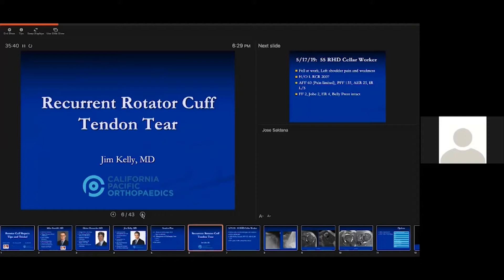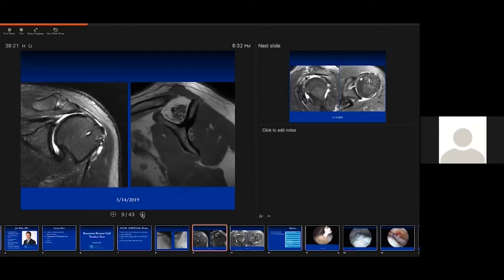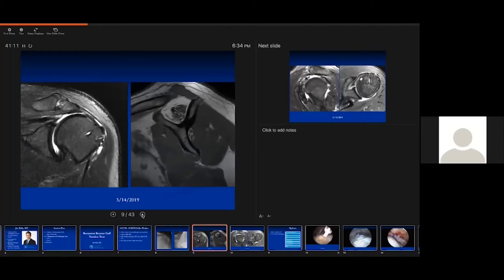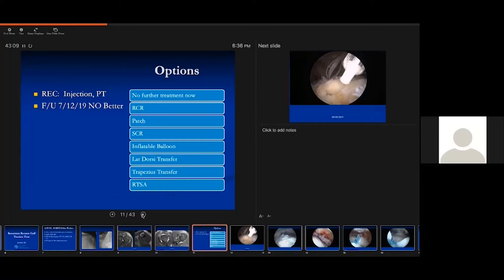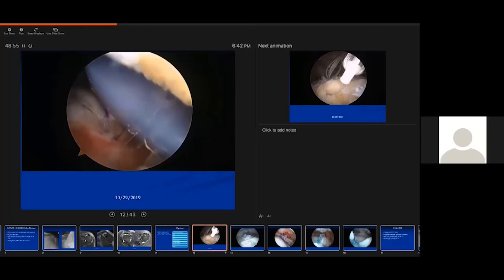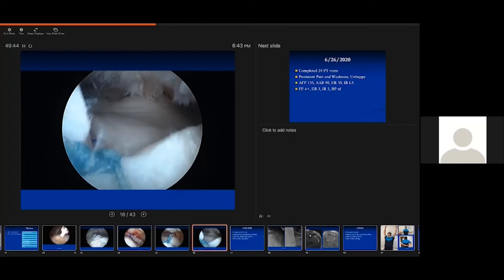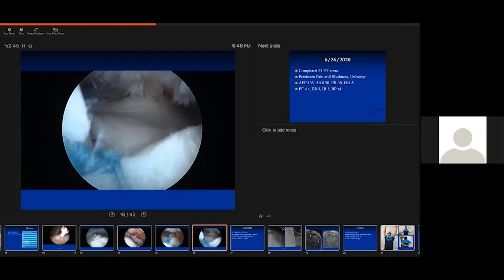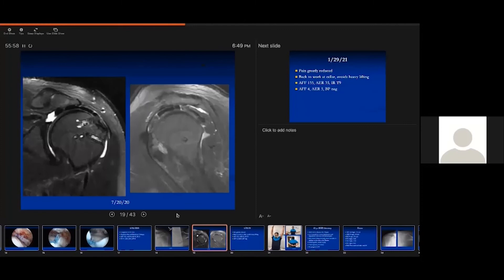Recurrent Rotator Cuff Tendon Tear - James Kelly, MD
If you'd like to learn more about Rotator Cuff Tears, click here to view the topic on Orthobullets